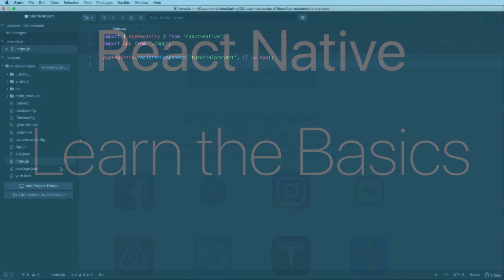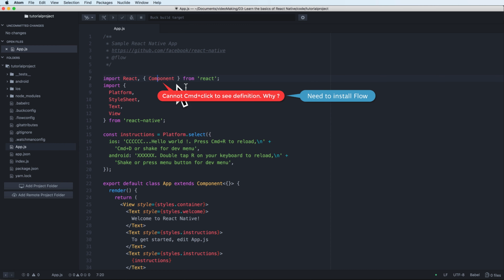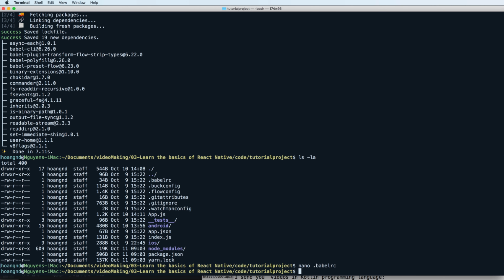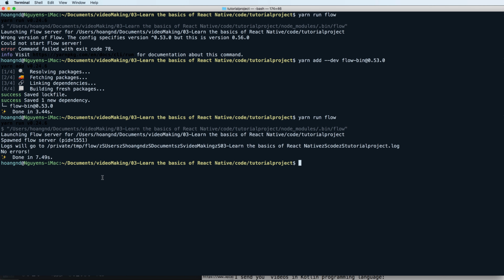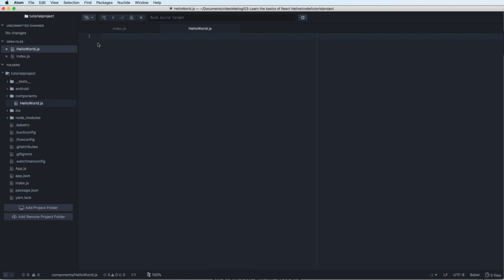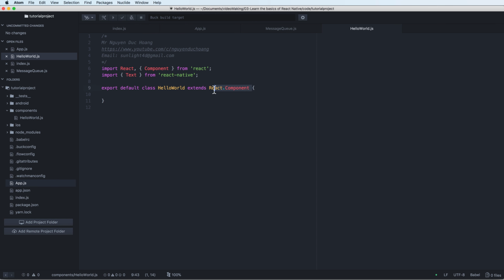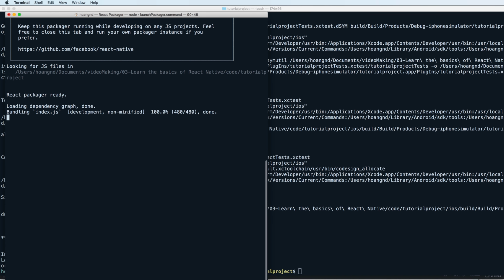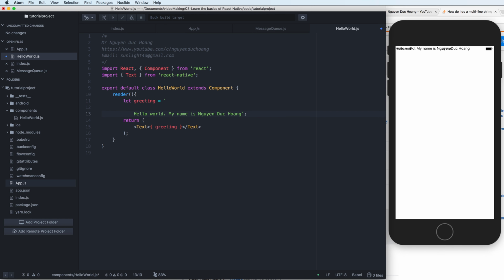Lession 03 Learn the basics of React Native